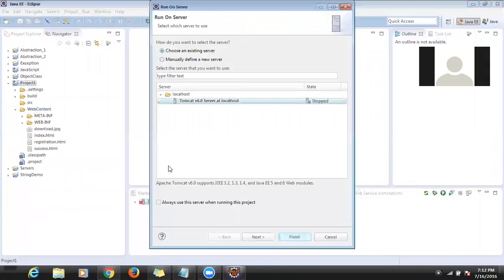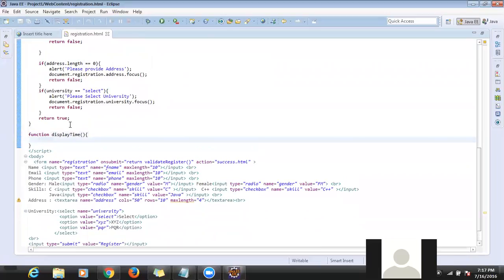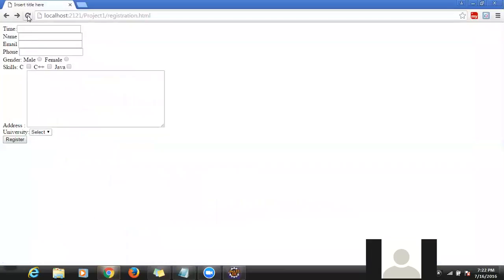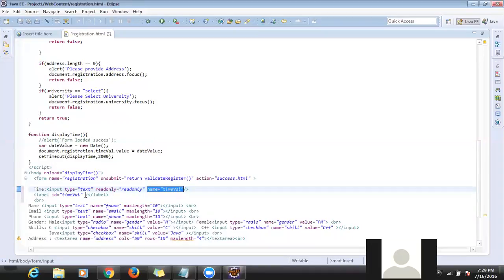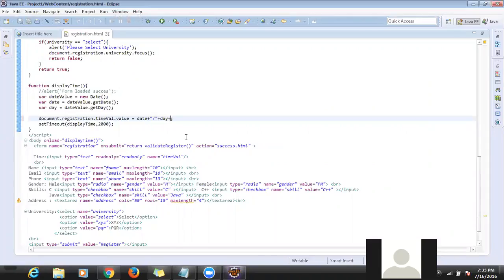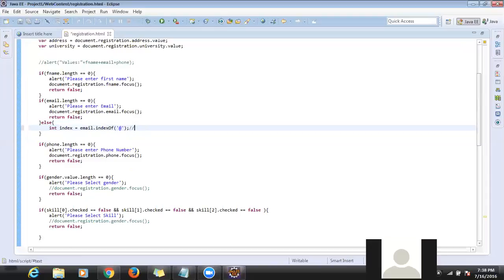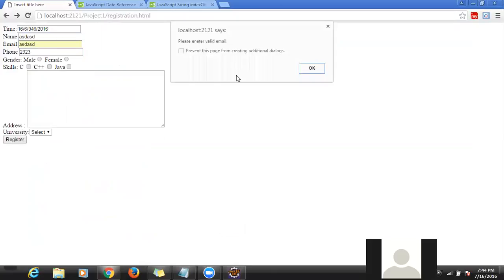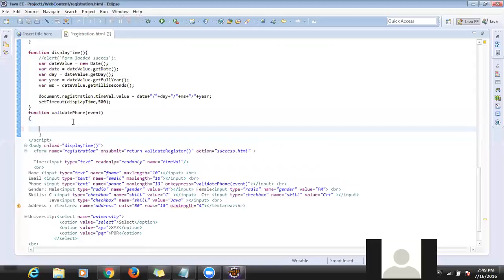JavaScript Form validation Part 4